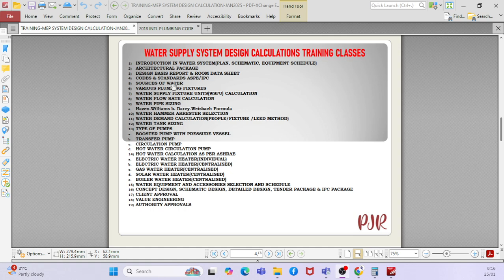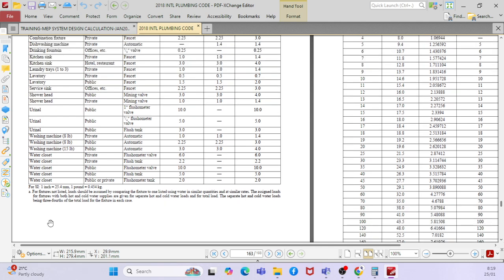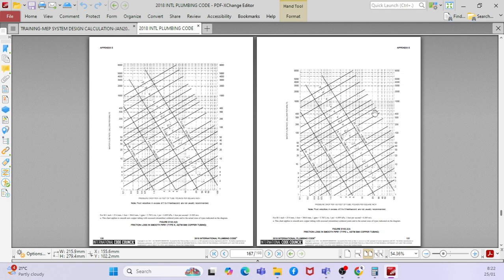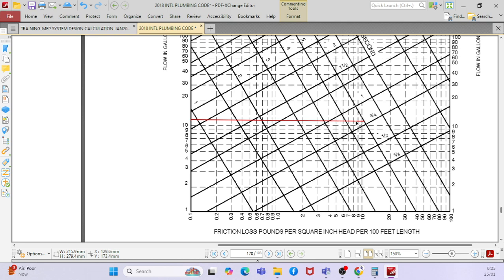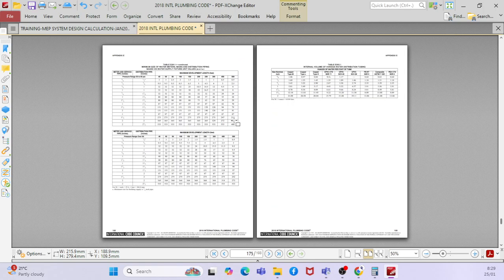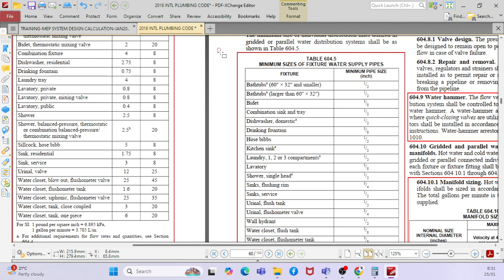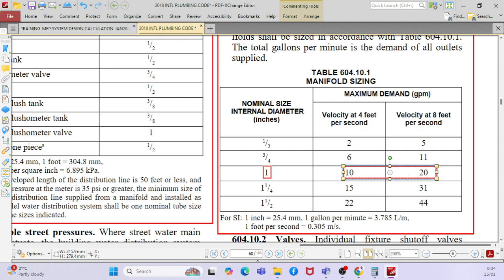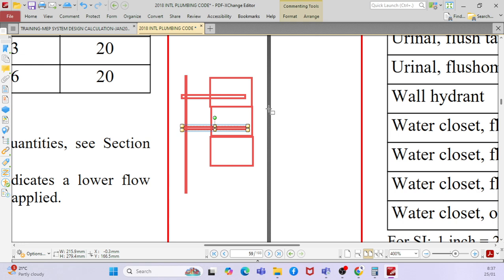Overview of Water Supply Pipe Sizing